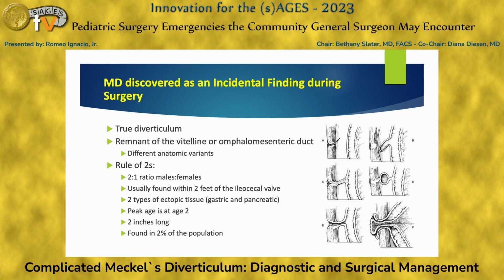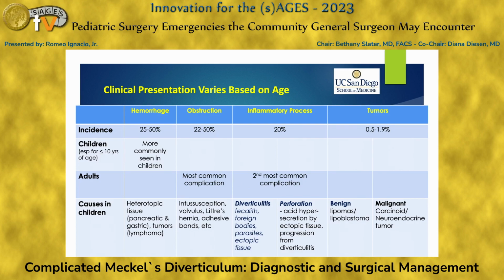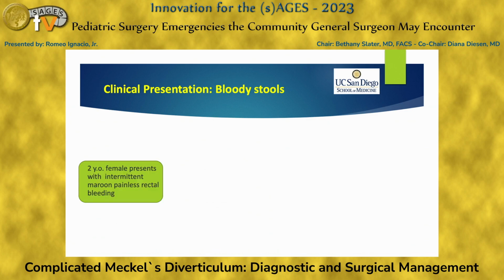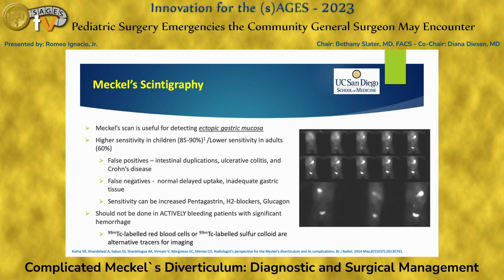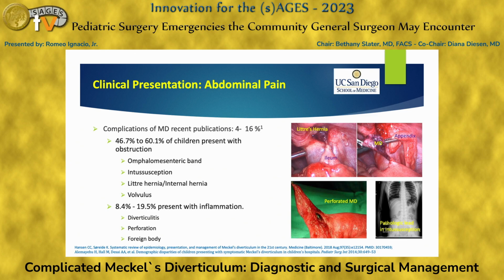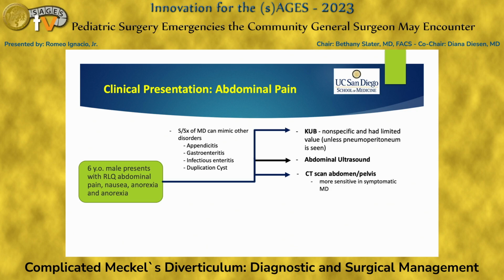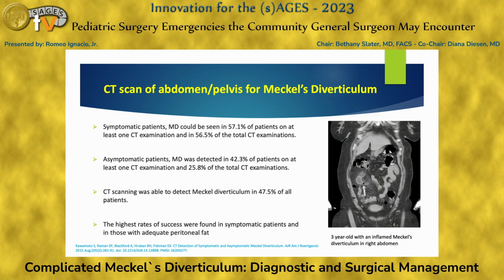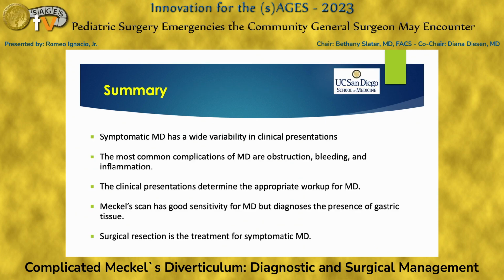RoComplicated Meckel`s Diverticulum: Diagnostic and Surgical Management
This talk was presented at the Pediatric Surgery Emergencies the Community General Surgeon May Encounter session by Romeo Ignacio Jr. on Friday, March 31, 2023 during the SAGES 2023 Annual Meeting in Montréal, Canada